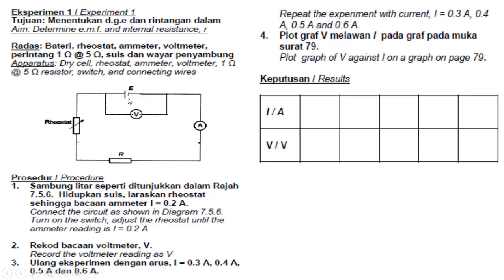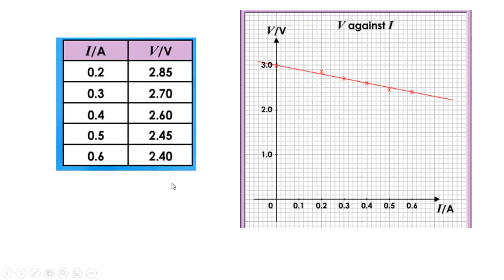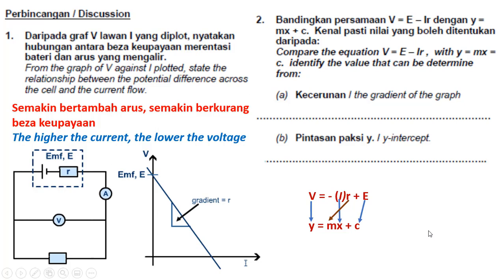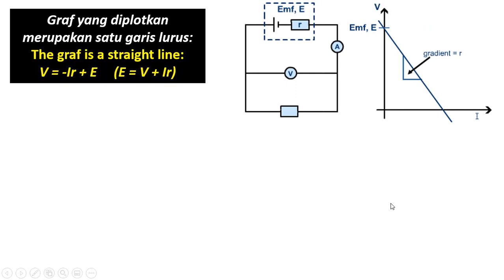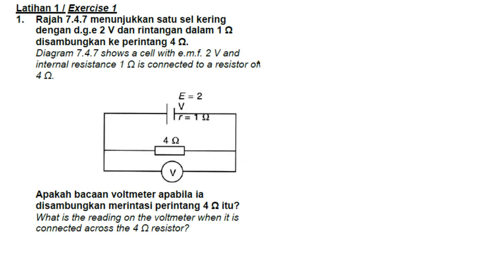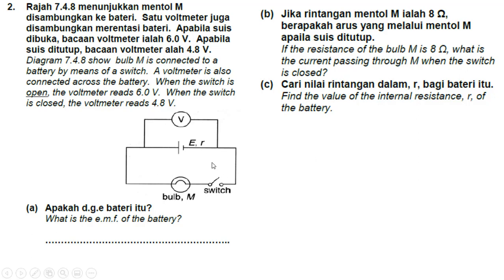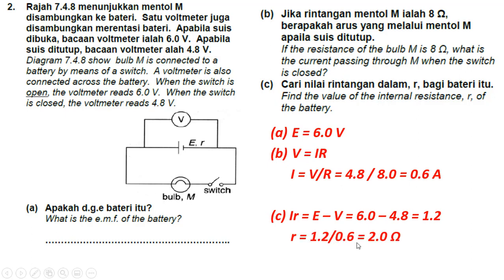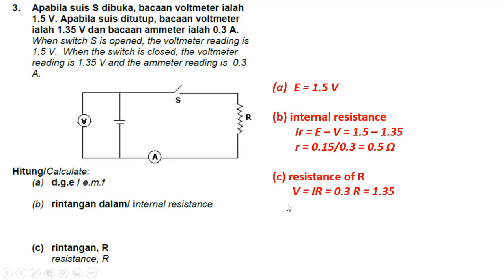7 4 Emf Electromotive force part 3 2020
Physics SPM 2020 Chapter 7 Electricity  7.4 e.m.f Electromotive Force and Internal Resistance, r